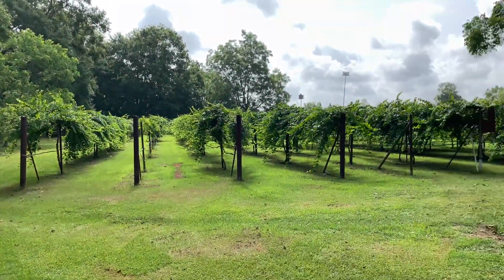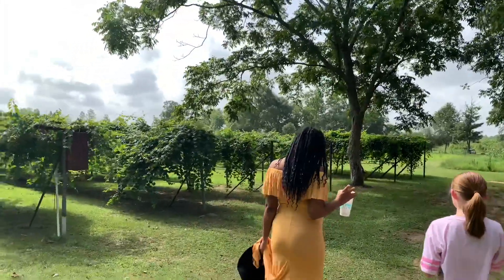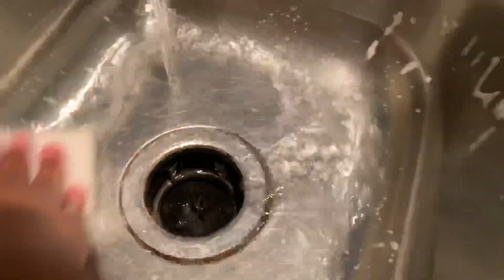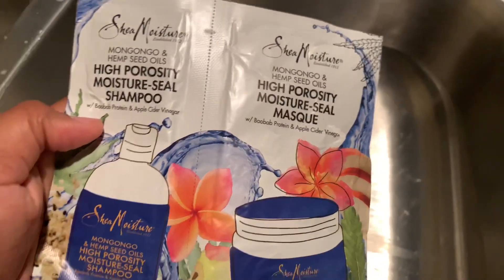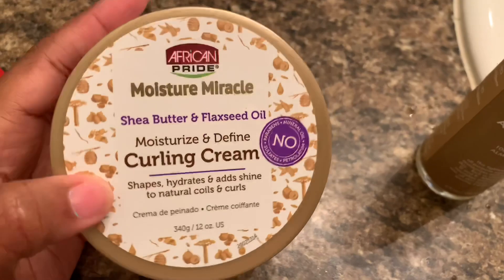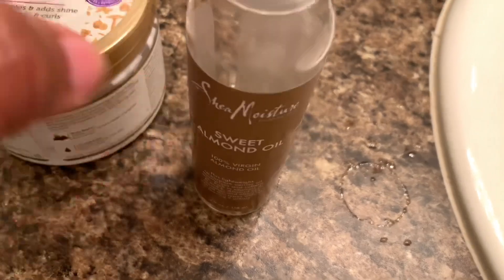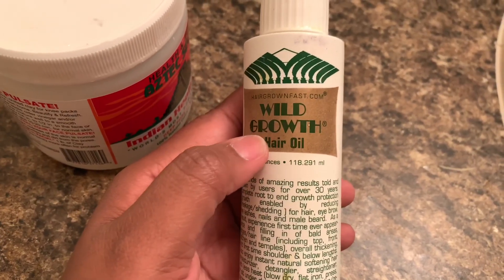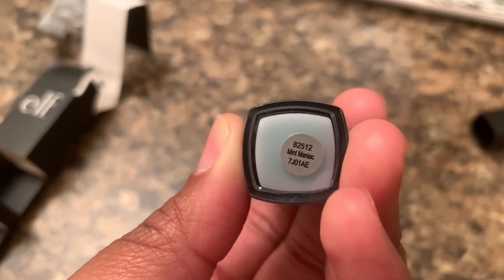Maternity photo shoot (BTS) / High Porosity Moisture for natural Hair & Elf Lip Exfoliate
After canceling and re scheduled my sisters maternity pics, we finally were able to get them done. It’s been so rainy so it was difficult. I’ve been doing deep conditioners on my hair weekly and my hair is loving the attention.